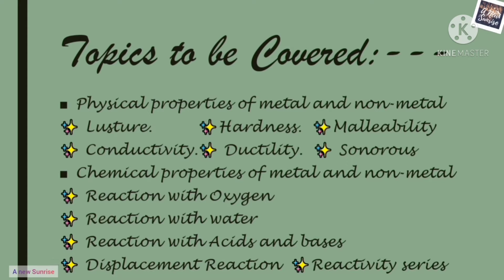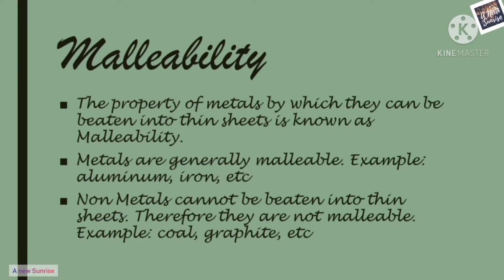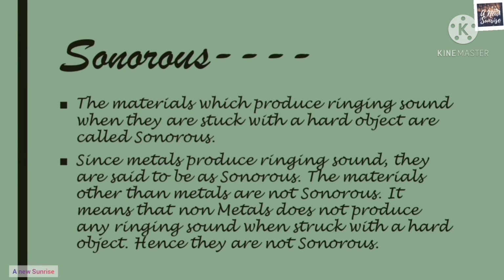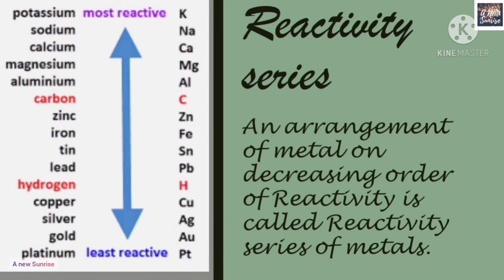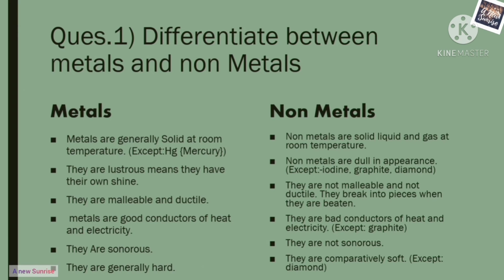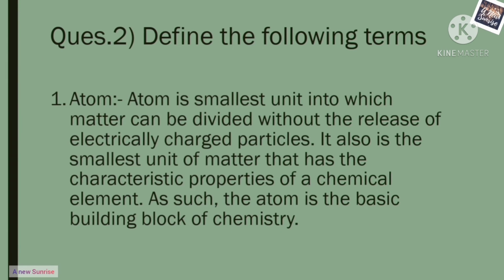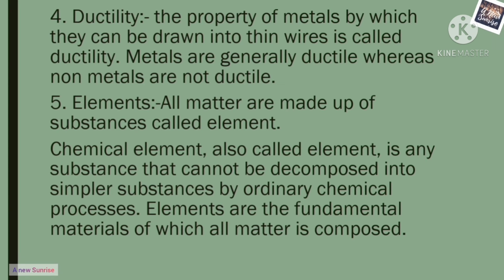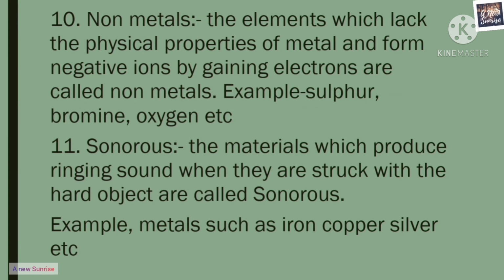Materials: Metals and Non Metals | Class 8 Science | Chapter 4 | Explanation and Notes | Part 2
Hello Guys,

I heartily welcome you all in my YouTube Channel A New Sunrise.

In this video I discussed topics related to Materials Metals and Non Metals that is chapter 4 of science class 8.

This video will help you to understand the concepts, score higher in his arms and will also help you to enhance your knowledge.

➡️Physical properties of metal and non-metal
✨ Lusture.         ✨Hardness.  ✨Malleability
✨ Conductivity.✨ Ductility.  ✨ Sonorous
➡️Chemical properties of metal and non-metal
✨ Reaction with Acids and bases
✨ Displacement Reaction  ✨Reactivity
series

Comment if you have any feedback.